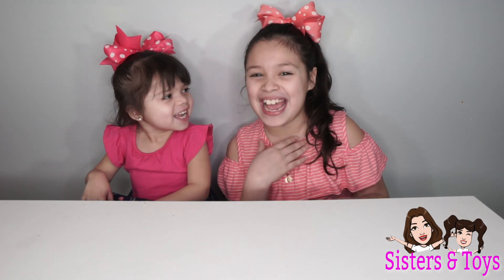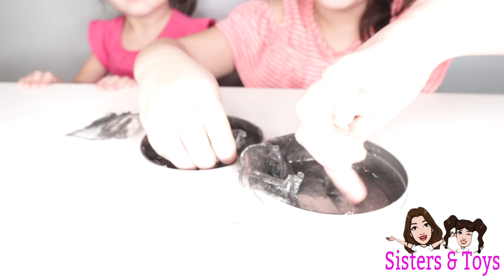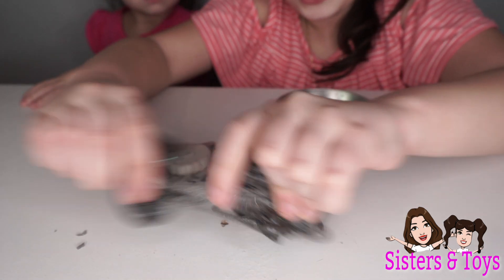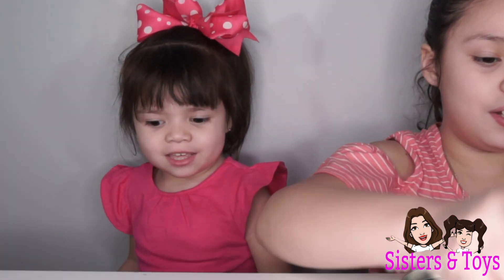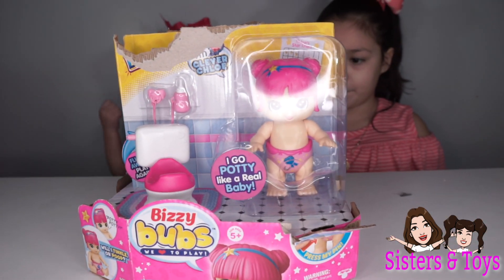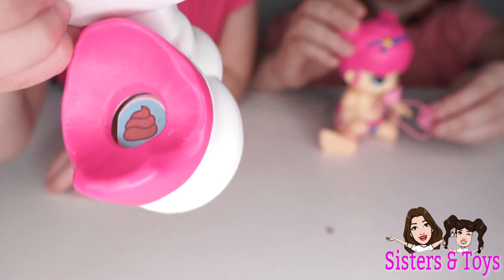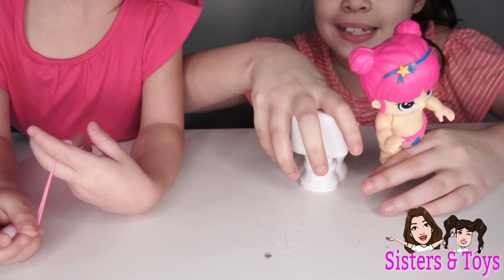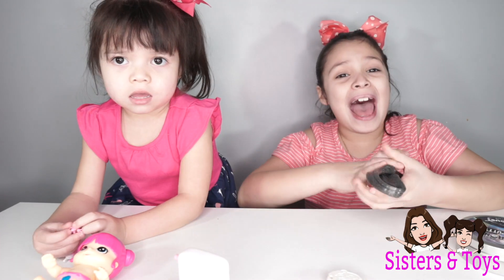Toy Haul Bizzy Bubs and Crazy Aarons's PUTTY toy hauler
New toys Haul!!

👍 Please, give our video a Like 👍

🛎Turn the notification on, that way you know when we post a new video 🛎